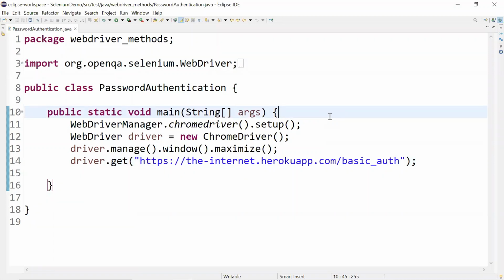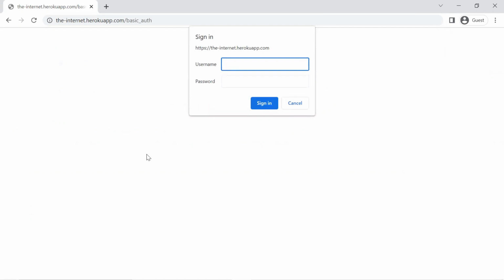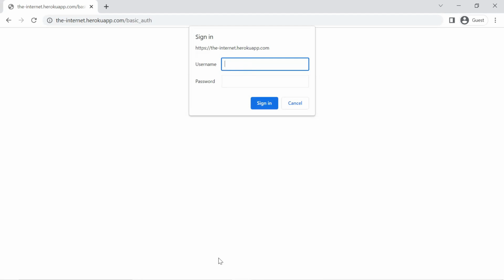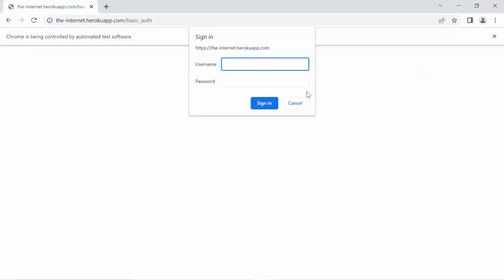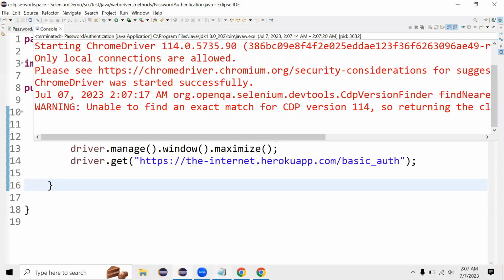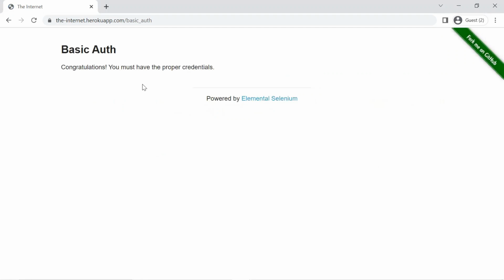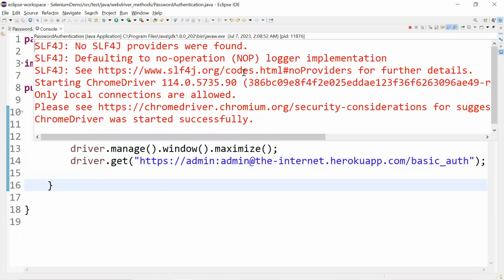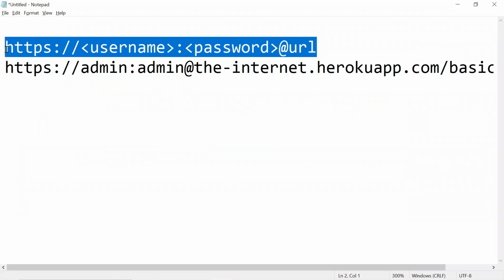Handle Password Authentication in Selenium | Selenium interview question | FullStackSDET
Welcome to our YouTube tutorial on how to handle password authentication in Selenium! In this video, we will explore the techniques and code implementation to handle password authentication pop-ups in Selenium WebDriver.

Password authentication pop-ups are commonly encountered when automating websites that require authentication, such as login forms or restricted areas. In this tutorial, we will cover the following topics:

Introduction to password authentication: Understanding the concept and importance of handling authentication pop-ups in Selenium.
Locating and interacting with the authentication pop-up: Exploring different strategies to locate and interact with the username and password fields.
Handling the authentication credentials: Implementing code to provide the necessary username and password information to the pop-up.
Handling alert windows: Managing alert windows that may appear during the authentication process.
Implementing the code: Writing the Java code to handle password authentication in Selenium.
Best practices and tips: Sharing best practices for handling password authentication smoothly and securely.
Whether you're a beginner or an experienced Selenium user, this tutorial will provide you with the knowledge and code implementation required to handle password authentication pop-ups in Selenium using Java.

Let's dive into the world of Selenium and master the art of handling password authentication in Java!

selenium xpath
selenium xpath tutorial
xpath starts-with
xpath starts with function
xpath starts-with example
xpath functions in selenium xpath example
dynamic xpath selenium xpath tutorial
selenium xpath chrome xpath functions
starts-with xpath
starts-with function
xpath selenium webdriver tutorial
selenium webdriver selenium tutorial